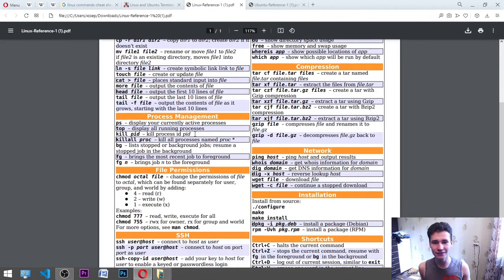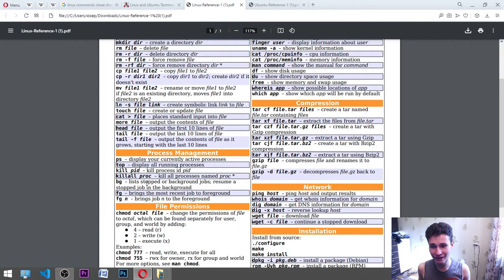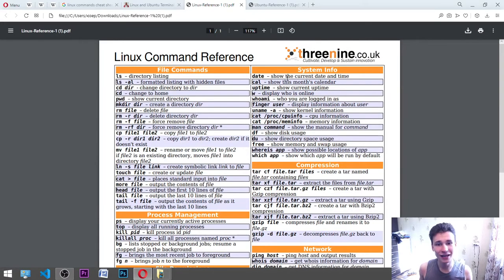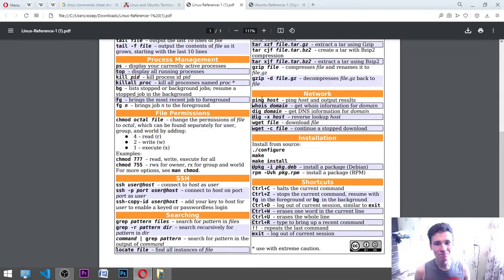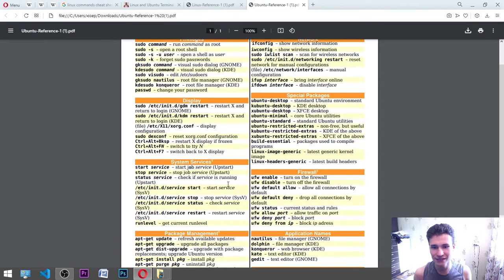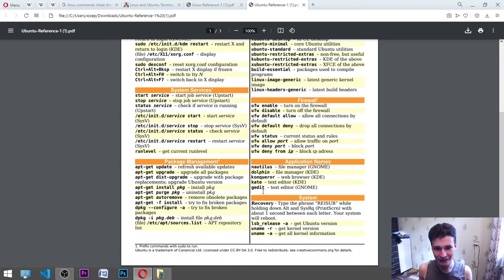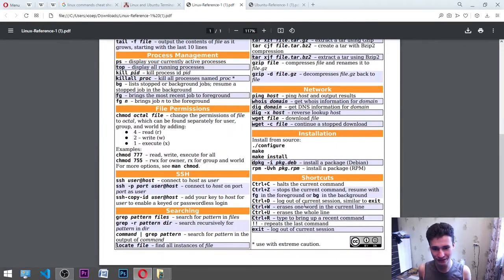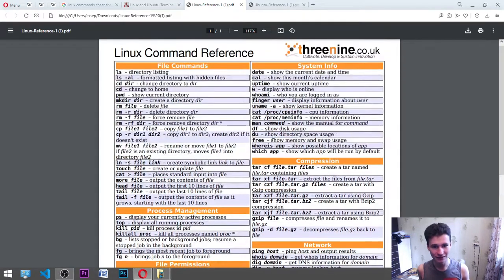Learning Linux and Ubuntu Terminal Commands :)